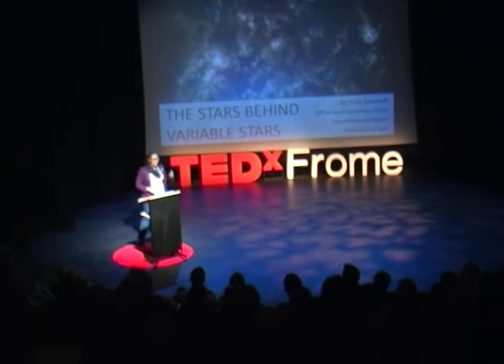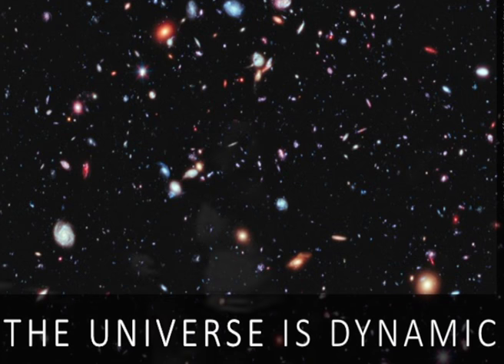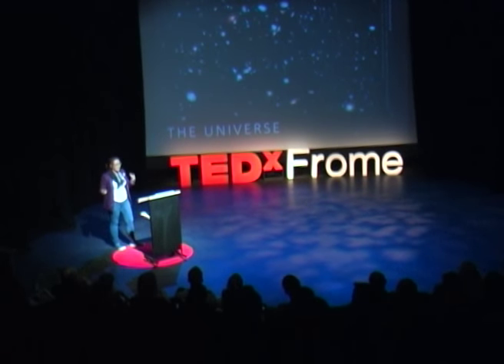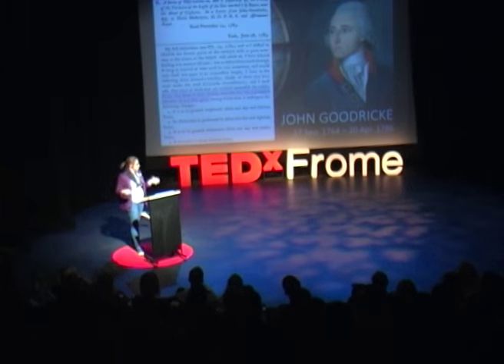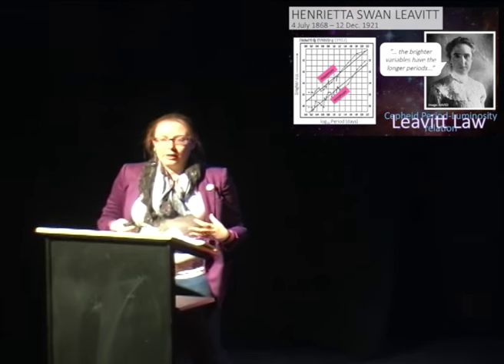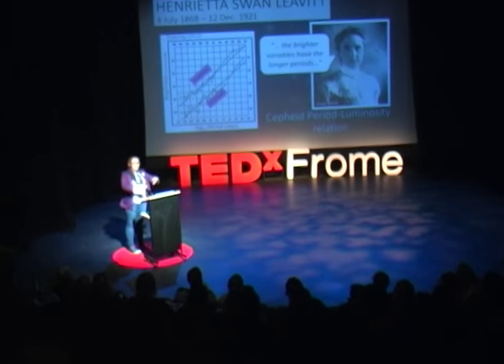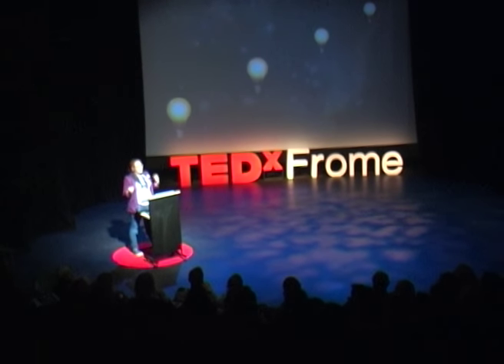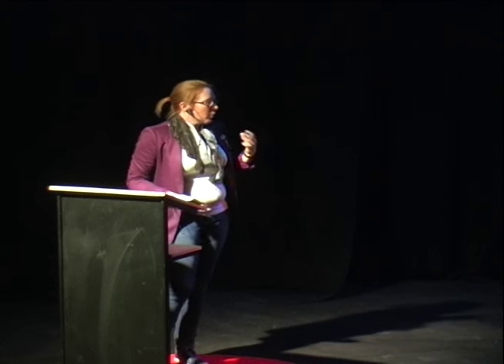The stars behind variable stars | Victoria Scowcroft | TEDxFrome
For over 100 years astronomers have been mapping the Universe beyond our own Galaxy using variable stars. These stars are fundamental to our understanding of the structure of nearby galaxies, and to the history of the Universe itself. They change in brightness so quickly – some as rapidly as over the course of a night of observations – that we can use them as astrophysics laboratories to learn about the physical processes happening inside of stars. I will talk about the history of variable star astronomy, starting with the discovery of the first variable stars by British astronomers in the 18th Century, the heroic work by the women known as the `Harvard Computers’ in the early 20th Century, on which most of our knowledge of variable stars today is based, finally discussing the state of the art work being done today. This will include the 3D maps we can make of nearby galaxies, how we can measure the age of the Universe, and how the next generation of giant telescopes will measure variable stars further away than ever before. At each stage of history, variable star research has been pushed forward by a group of inspiring astronomers who have overcome challenges to succeed in their field. I will highlight these people, showing why I am inspired by not just the science, but also the people behind the science.

I’m originally from Derbyshire, and I got my undergraduate degree in Physics from the University of Leeds in 2006. I got my PhD from Liverpool John Moores University in 2010. After that I went to The Observatories of the Carnegie Institution for Science in Pasadena, CA, USA for 7 years, first as a postdoctoral research associate (5 years) then as a senior research analyst (2 years) from 2009 – 2016. I moved to the University of Bath in October 2016 as a Prize fellow. My research is focused on variable stars, in particular using the Spitzer space telescope to study them in the infrared.